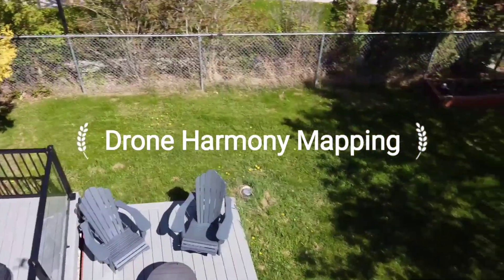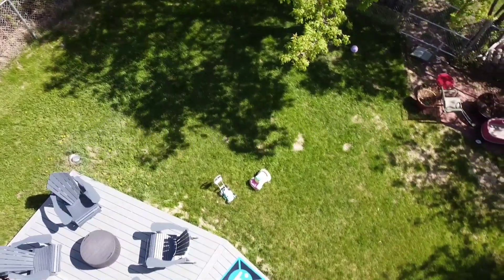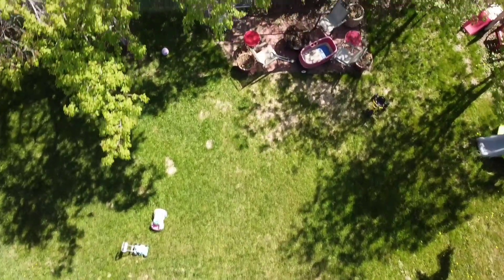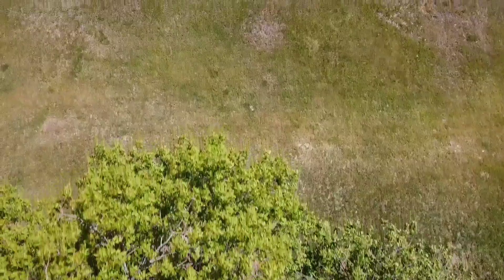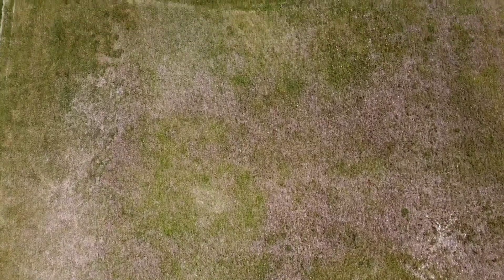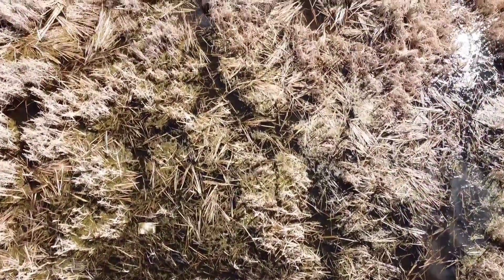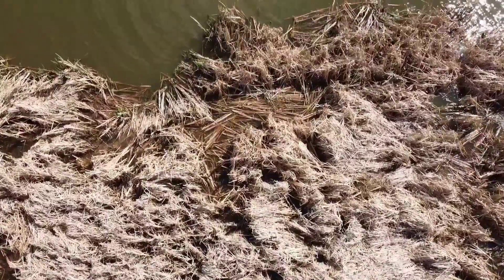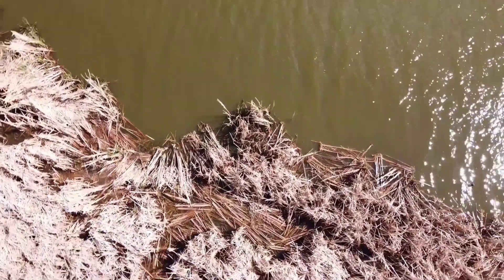Using Drone Harmony with the Mavic Mini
I send my drone on a short, hands-off mission using the Drone Harmony app.